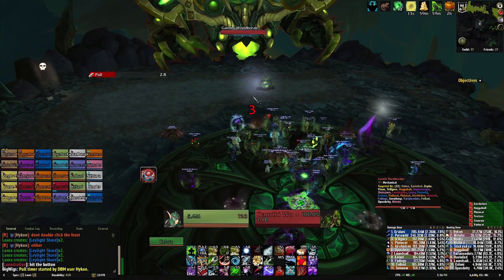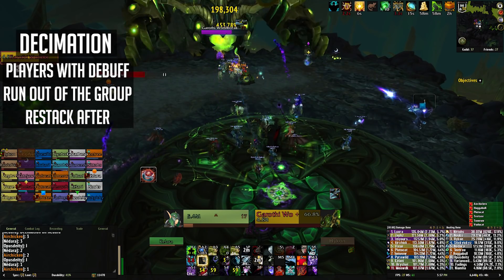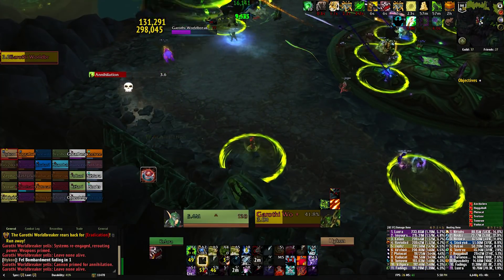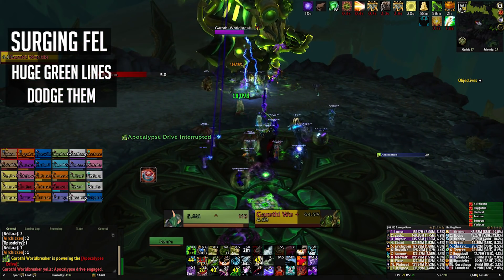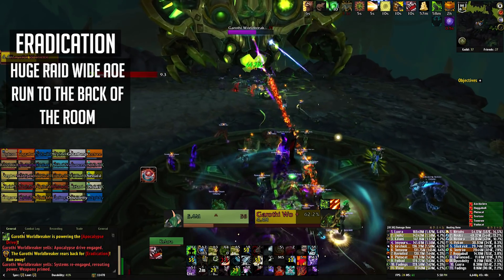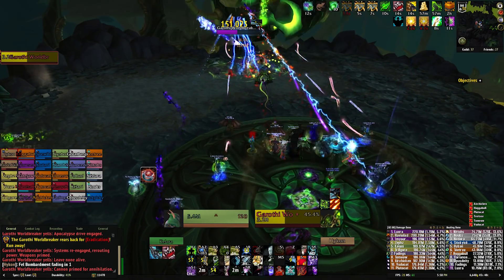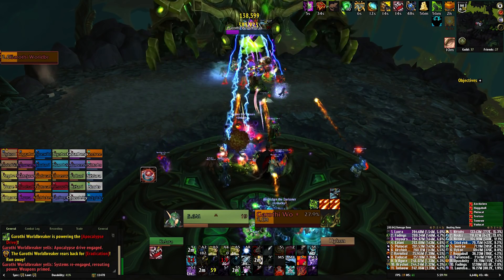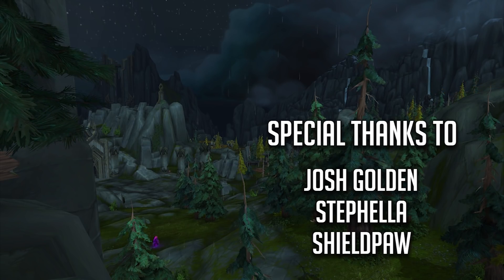GAROTHI WORLDBREAKER - Normal / Heroic Antorus Raid Guide | WoW Legion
Garothi Worldbreaker is the first boss in Antorus the Burning Throne. Let's knock him on the head!